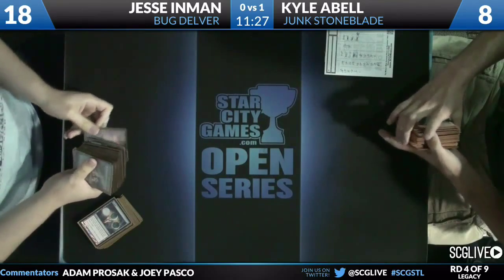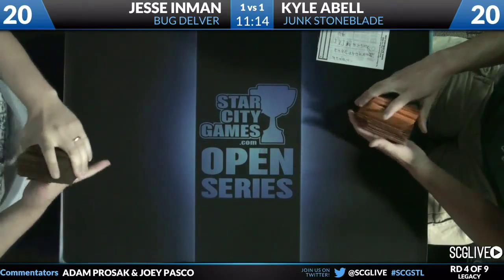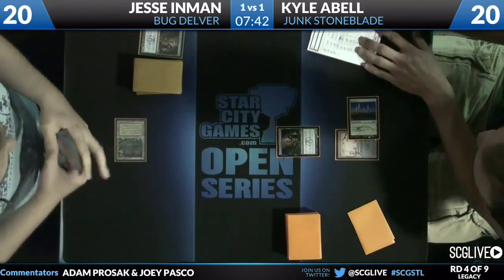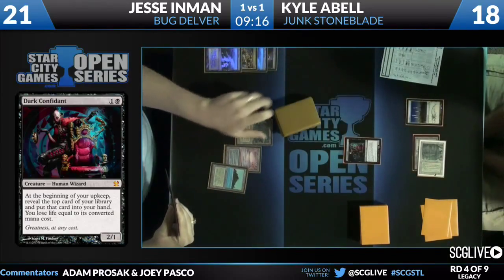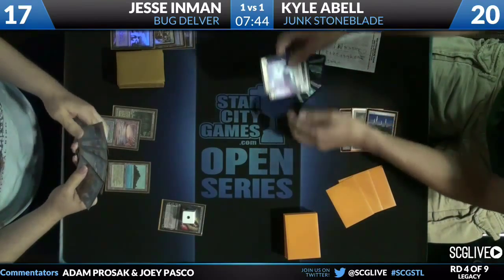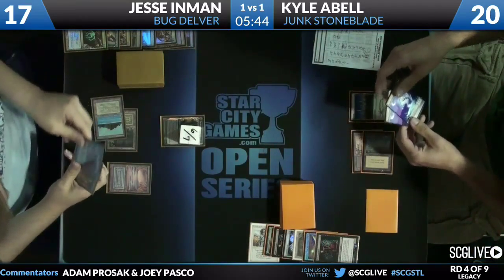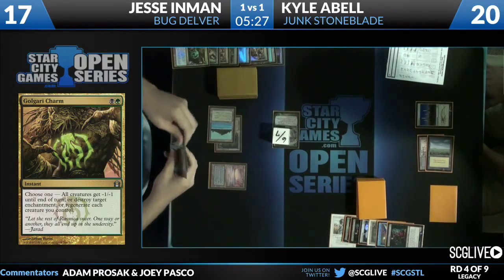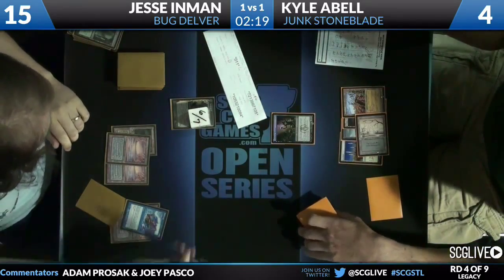SCGSTL - 2013 - Legacy - Round 5b - Jesse Inman vs Kyle Abell